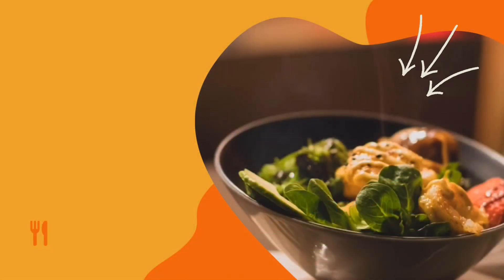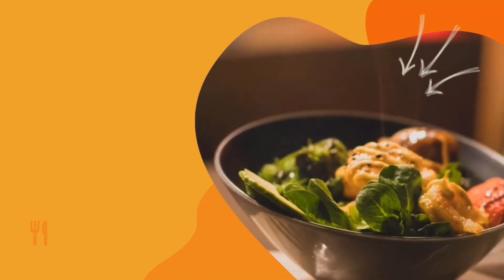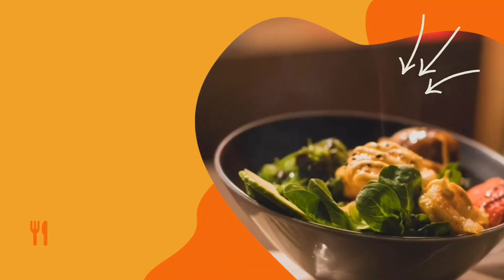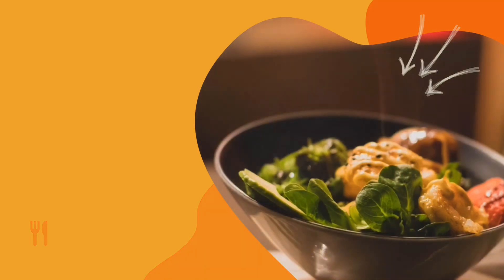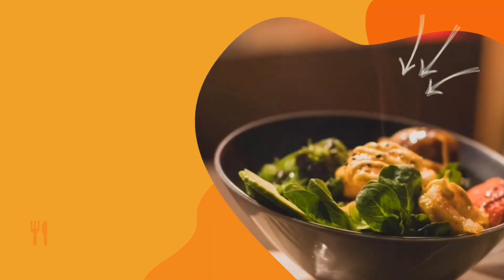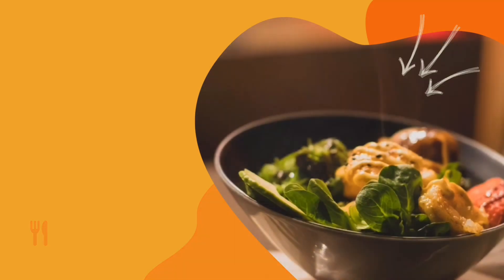HOW THE KETOGENIC DIET CAN AFFECT YOUR SKIN